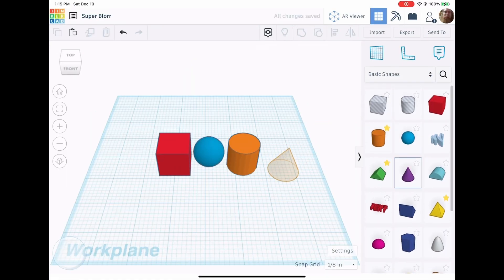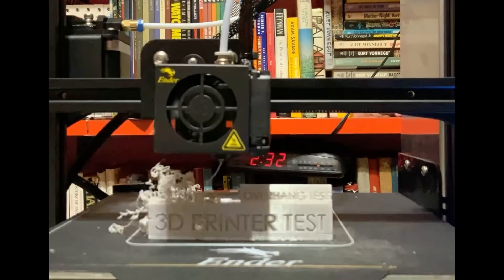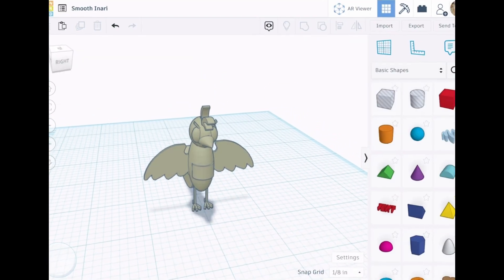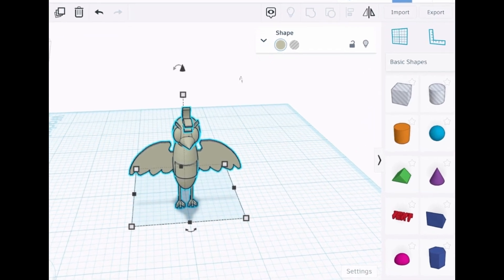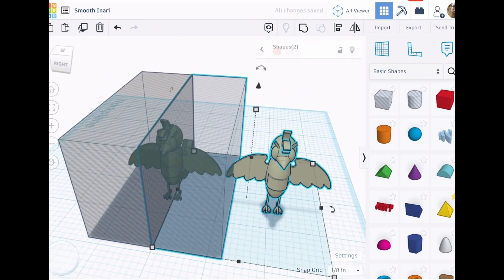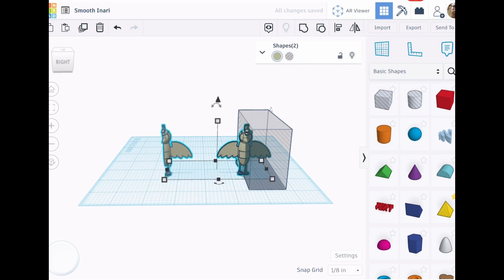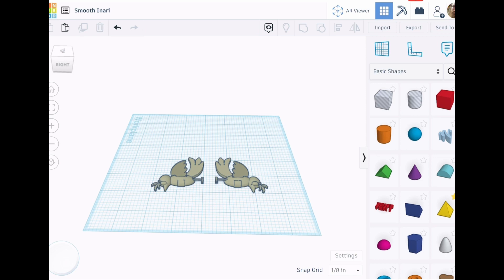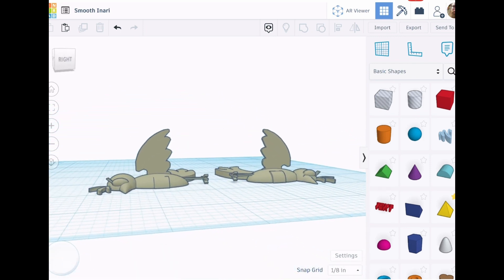Splitting a design in half with TinkerCAD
In this video I show a technique to use TinkerCAD to split a design in half for easier 3D printing.